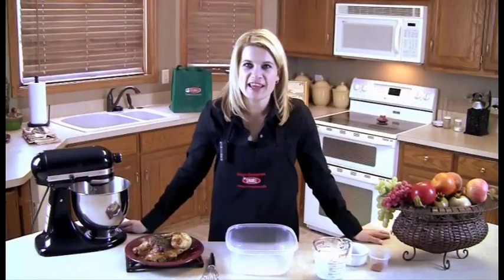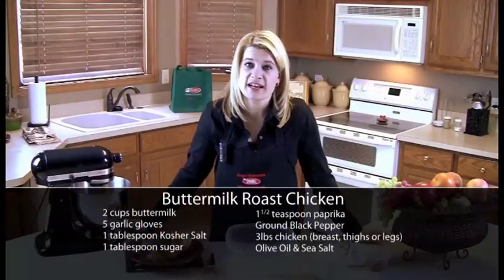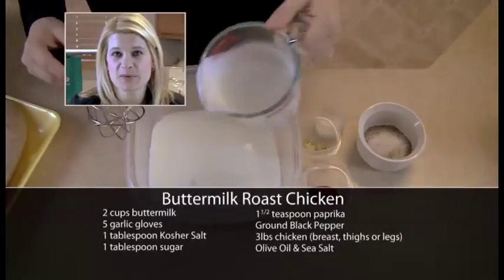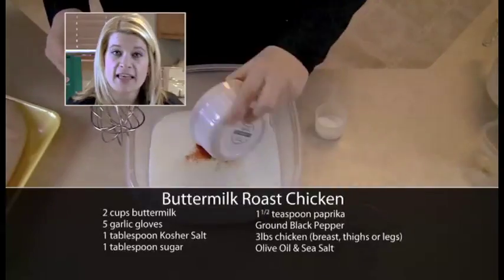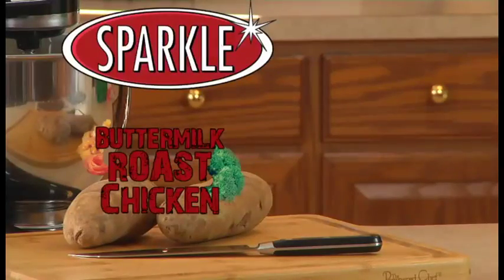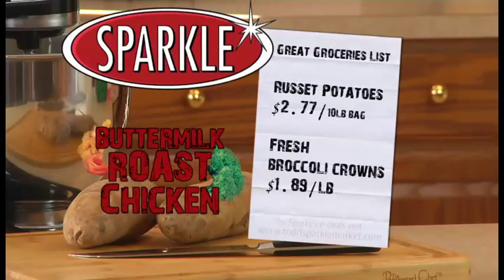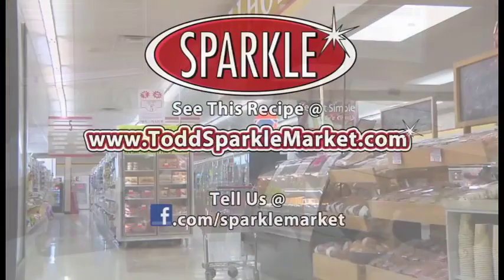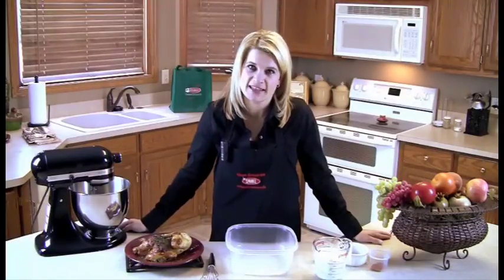Great Groceries - Buttermilk Roast Chicken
Tune in each week for great recipes and money saving tips from Todd Sparkle Market. Save big this week when you make our buttermilk roast chicken using Sparkle's Fresh Grade A Split Chicken Breasts.